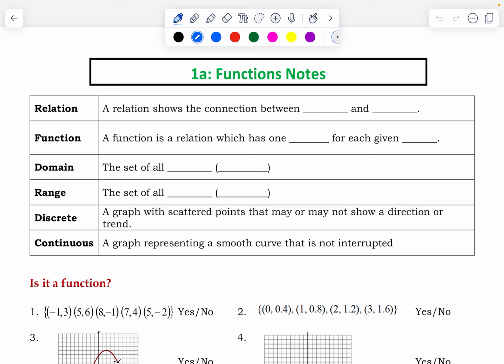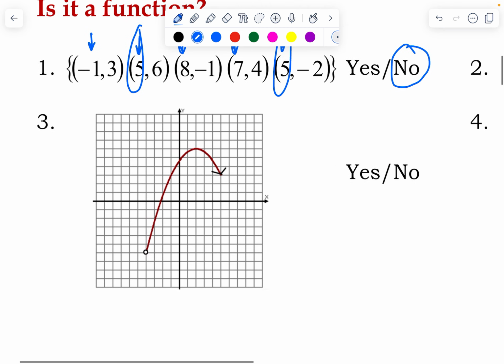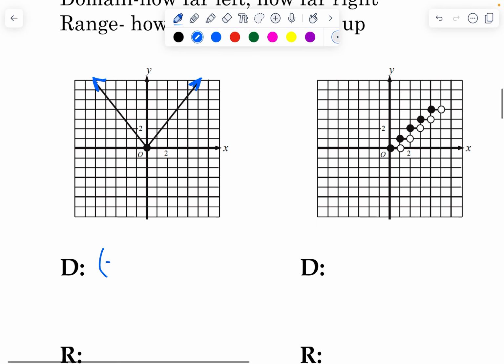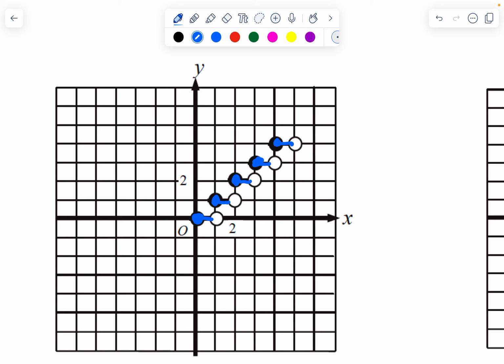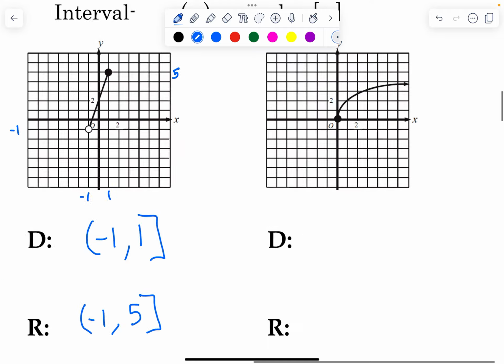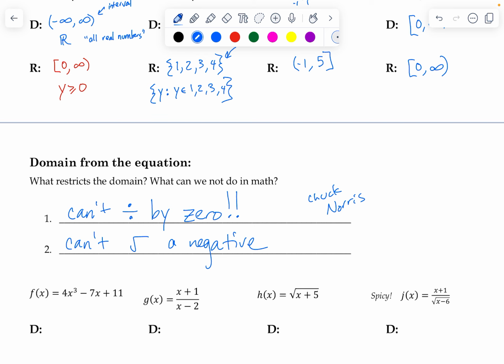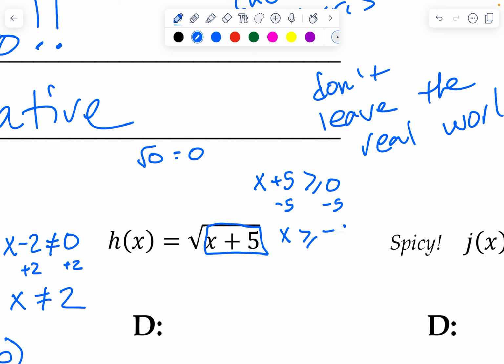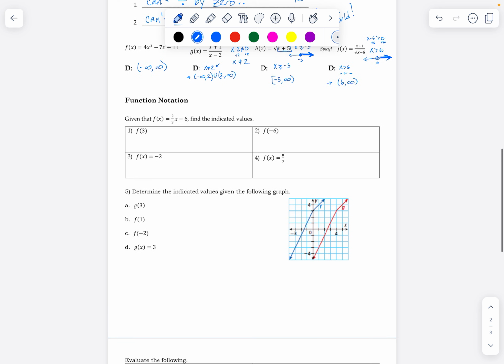PreCal 1A Functions (1st of 3 videos)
Ms. Kosh begins the lesson on functions. We determine if a relation is a function, and find the domain and range.